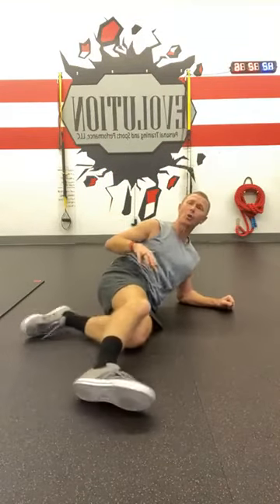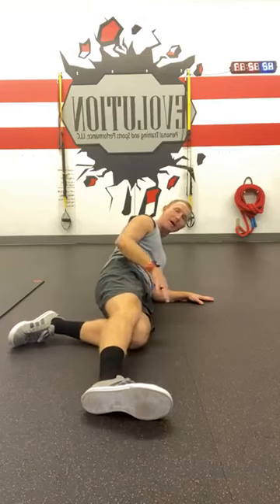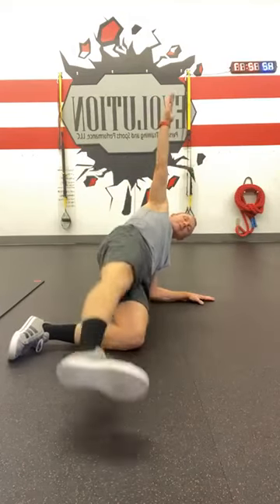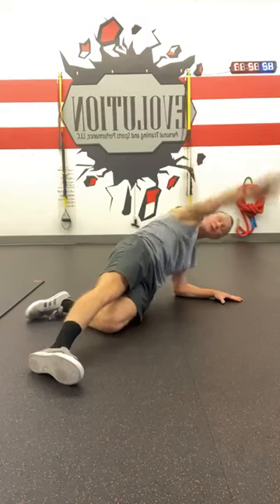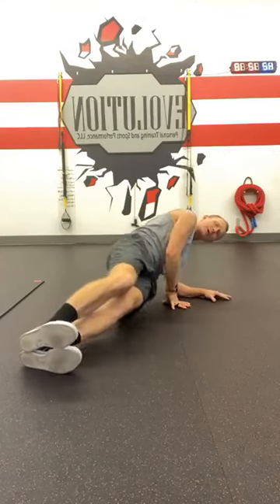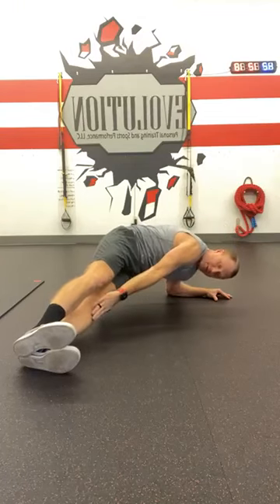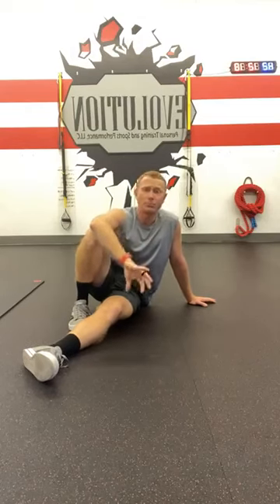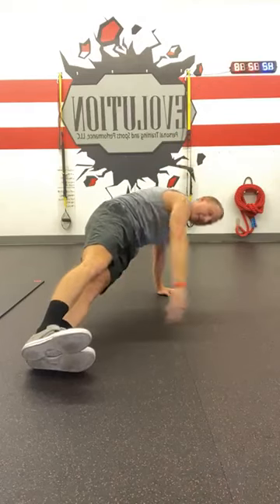Oblique Core Burner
Great oblique core burner.  This is a great way to increase core strength as well as hip and shoulder stabilization.